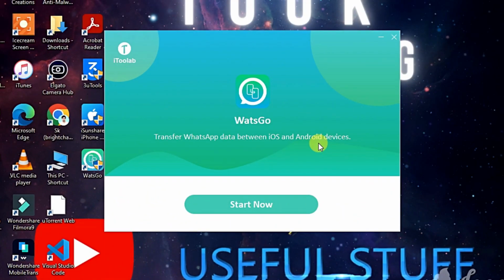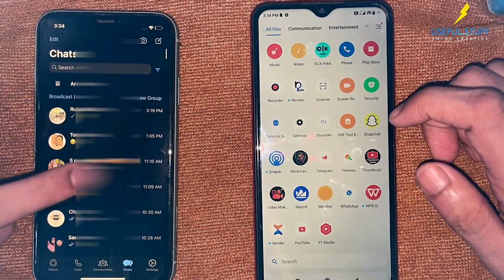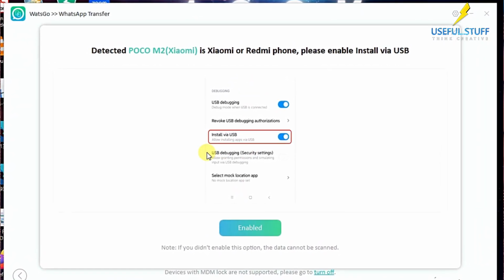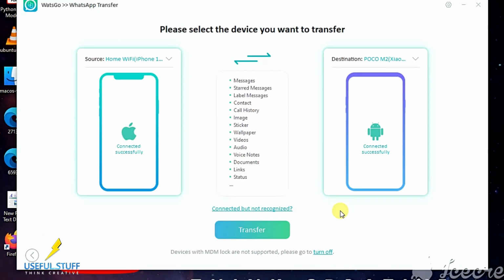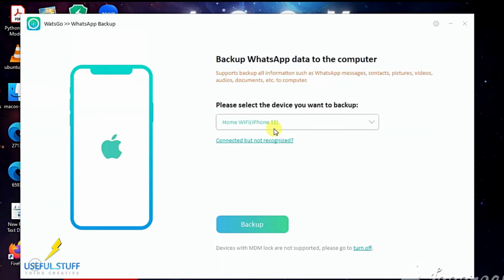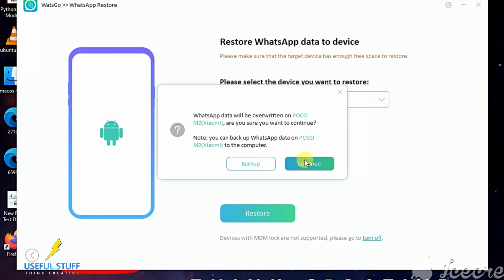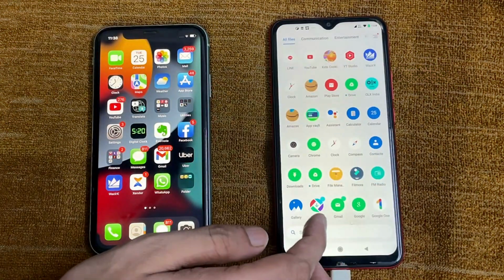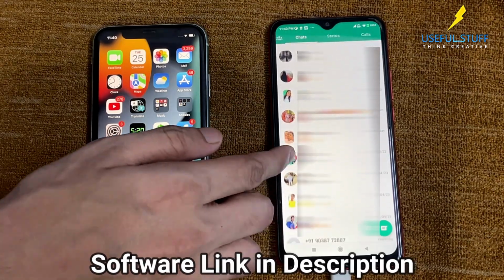How to transfer WhatsApp data between iPhone and Android 2023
One-click to transfer WhatsApp between iPhone and Android using one of the best Transfer tools.
In this video i have reviewed a whatsapp transfer tool called WatsGo and illustrated the transfer process step by step.